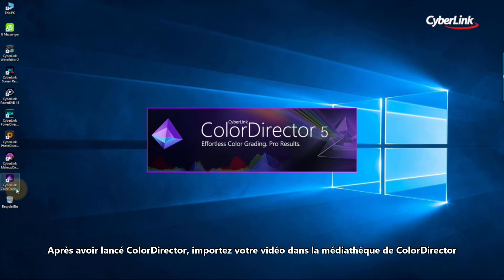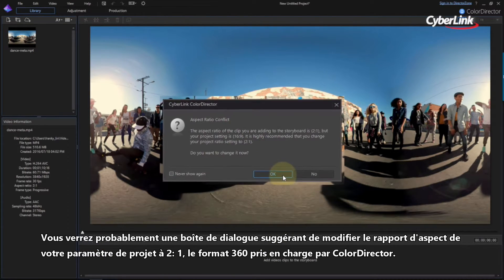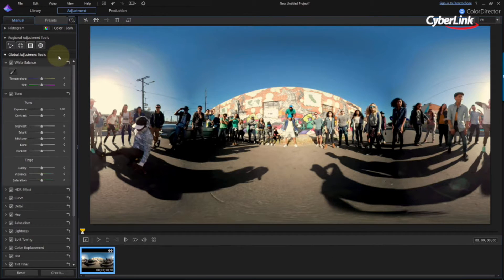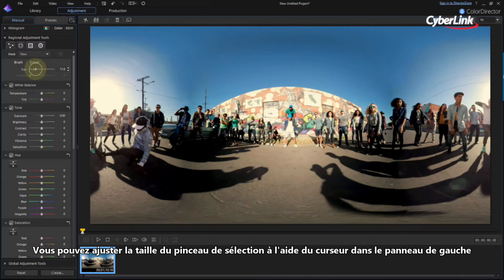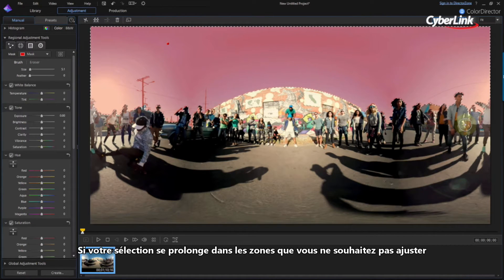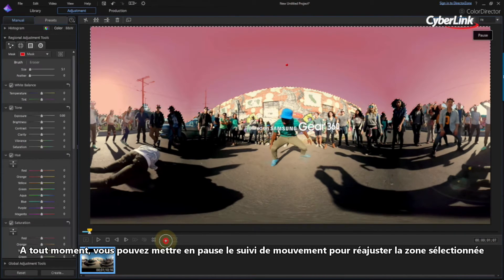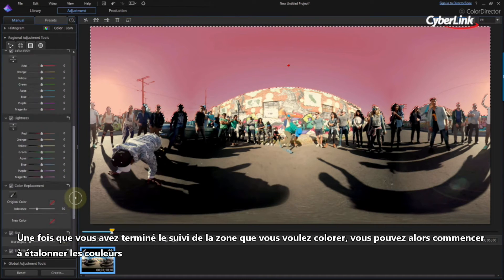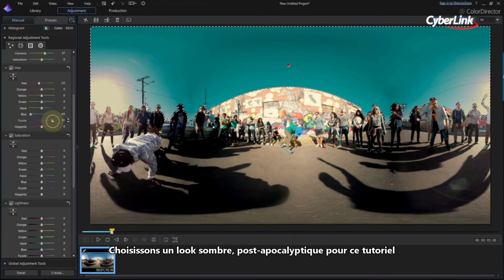ColorDirector 5 | Colorimétrie Vidéo 360°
La nouvelle technologie True360 de CyberLink intégrée dans ColorDirector, permet d'ajuster les couleurs et luminosité dans les vidéos 360°. Dans ce tutoriel, nous allons jeter un œil à comment utiliser le suivi de mouvement pour modifier la couleur du ciel dans une vidéo 360°.